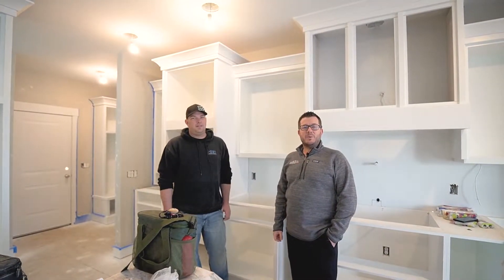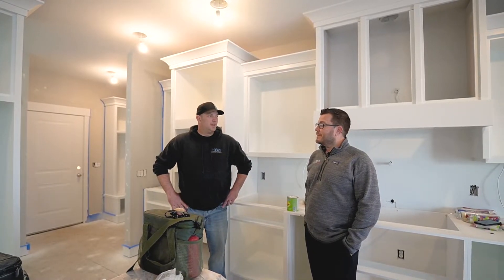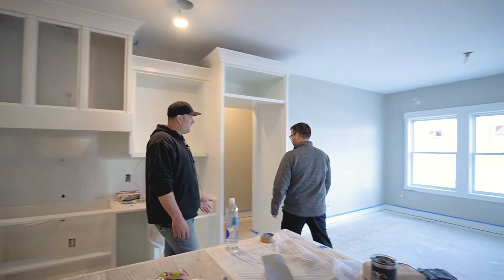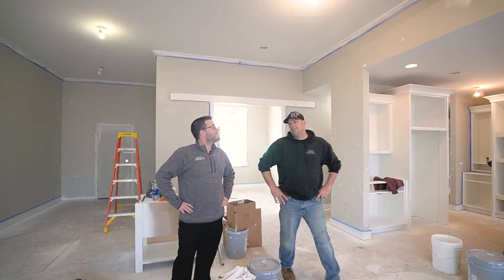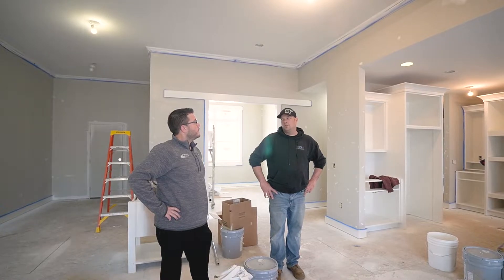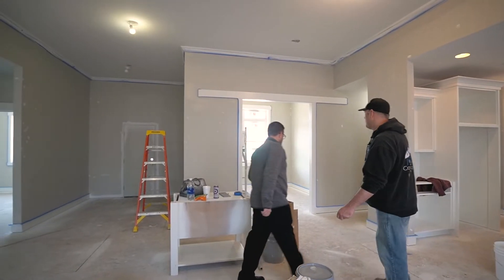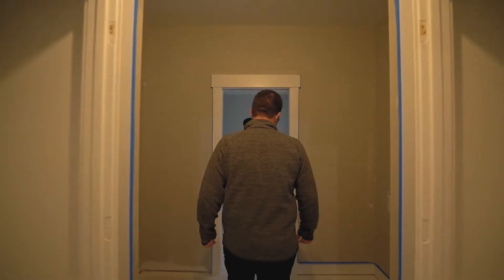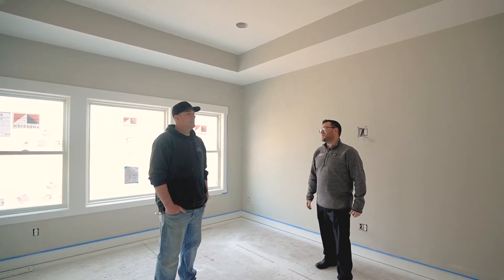Dream Homes: DVS Construction | The Deering Team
DVS Construction is one of our favorites at the Grand Rapids Parade of Homes! We were excited to be invited to their new construction for the Parade of Homes in June! Looks like it's going to be a gorgeous addition and a must stop! Hear what Dustin has to say about being a part of HBA and being a builder!

The Deering Team are real estate agents who specialize in helping their clients navigate the build process! From finding a dream lot, to picking their dream builder, to a smooth transition from their existing home! There is a lot that goes into deciding to build vs. purchase existing, and the Deering Team are trained experts in this area. If you are looking to build but unsure, lets set up a free, no obligation, consultation! Pick a time on our calendar!

If you are a builder looking for expert marketing, video marketing, drone, lifestyle videos, video testimonials, and a team that knows their way around the construction site, we would love to help you!

When we aren't working, we are out and about having adventures and exploring new places! You can visit our Adventure YouTube Channel to get a taste of what we've been up to!